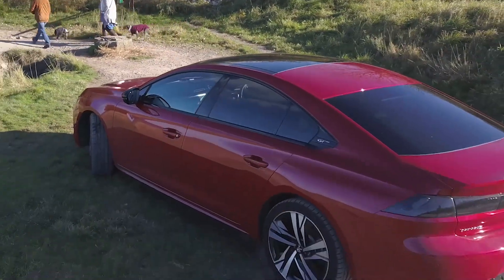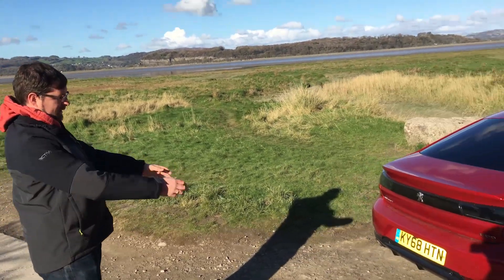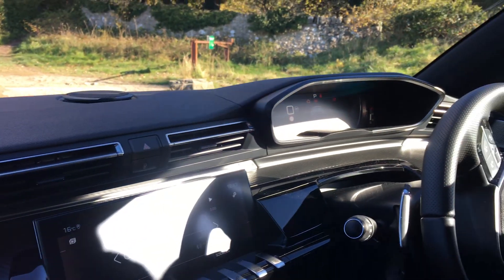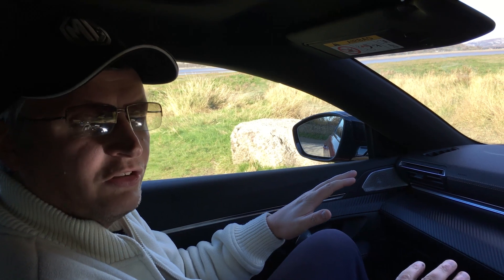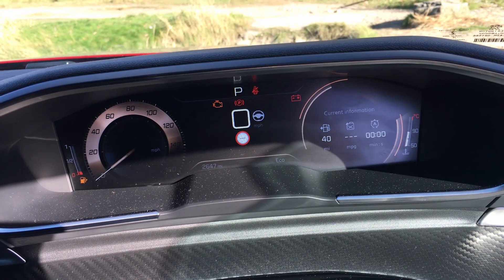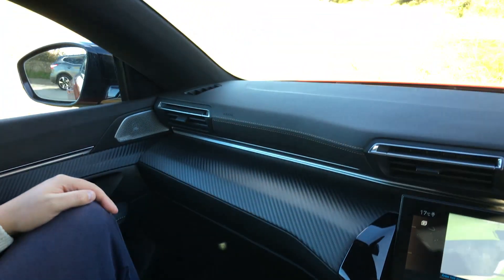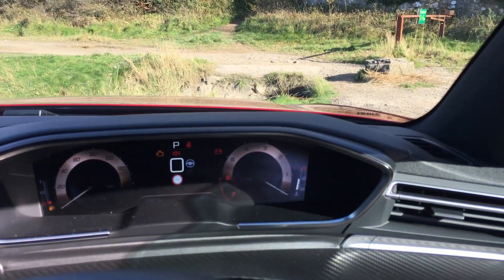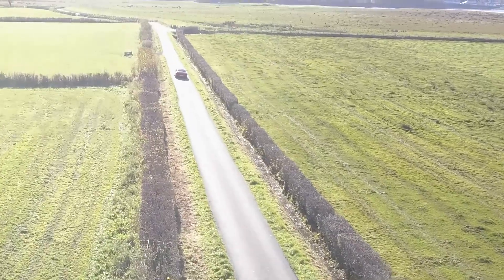Peugeot 508 GT | Sam's Edition Featuring Ben Quirk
The Peugeot 508 GT a car that really surprised Sam, he didn't expect the 1.6 Turbo engine with 8 speed auto to perform to the level it did.

Find out what Sam thinks about the new luxury sporty saloon in the first episode of Sams Edition.